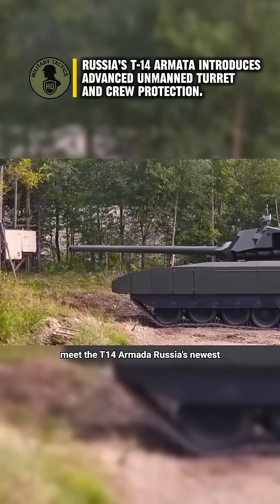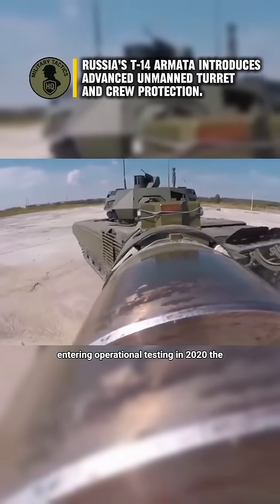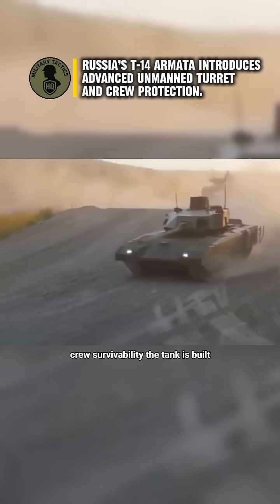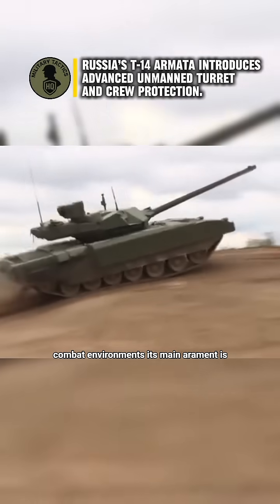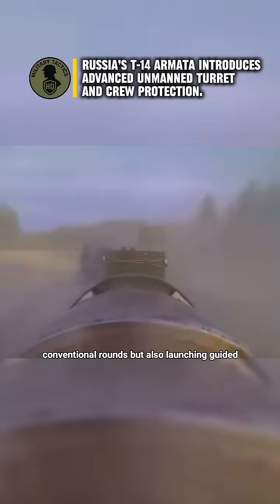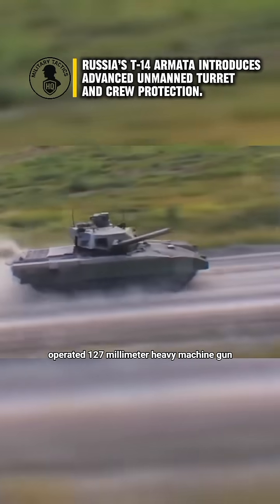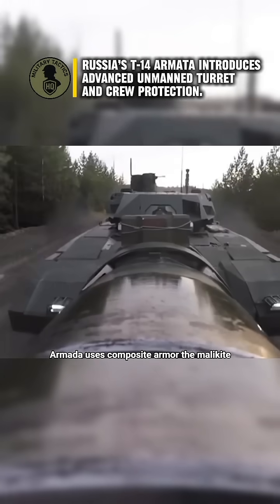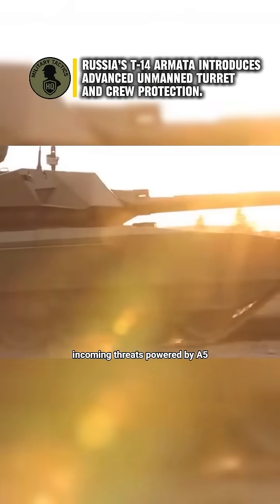Inside the T-14 Armata: Russia’s Unmanned Turret Tank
Meet the T-14 Armata, Russia’s next-generation main battle tank introduced to operational testing in 2020. This short explainer covers its unmanned turret and protected crew capsule, main armament (125 mm 2A82-1M with guided-missile capability), secondary weapons, armor systems including Malachit reactive modules and Afghanit active protection, and mobility specs powered by a 1,500 hp diesel engine.
Though produced in limited numbers, the Armata represents a major design shift in crew survivability and automation for modern armored warfare.
📢 Credits: Source footage (if any) — include original channel/source.
🔔 Follow: Military Tactics HQ — new shorts every week.